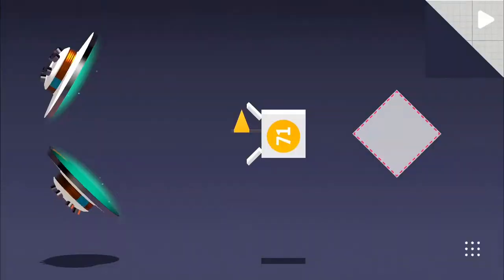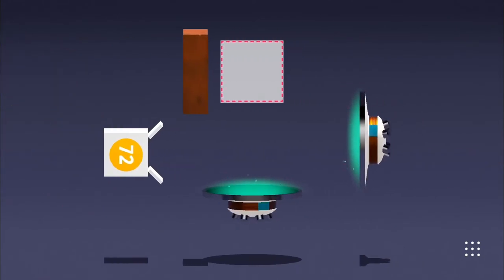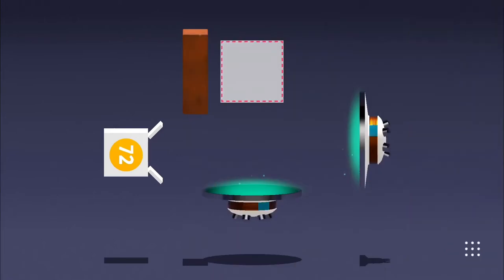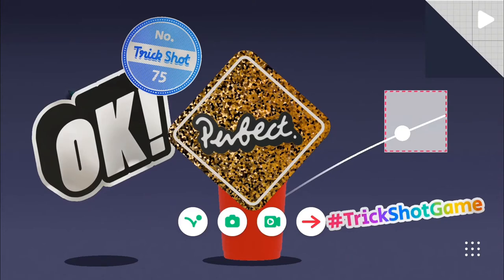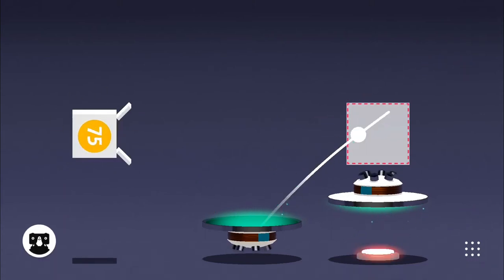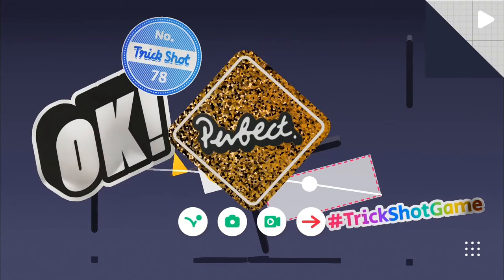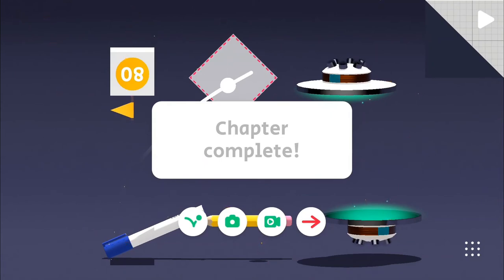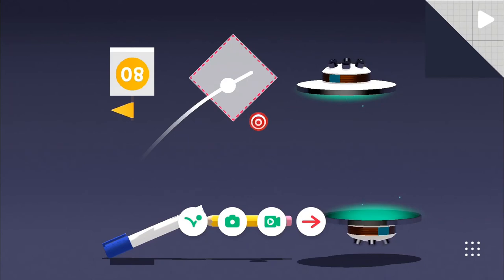RAGE, FUNNY AND GLITCH MOMENTS IN THIS VIDEO, HOPE YOU LIKE IT! - TRICK SHOT 2 - EPISODE 7!!